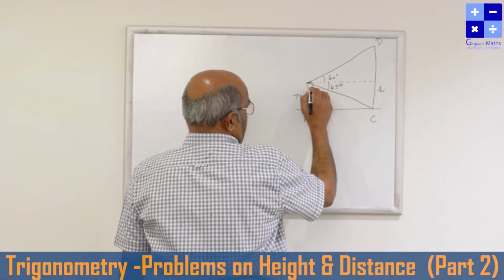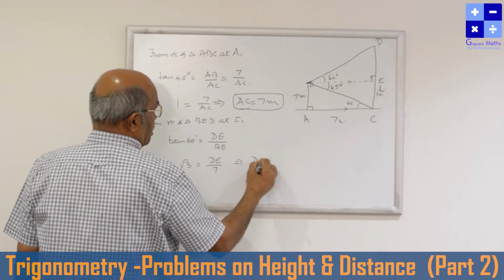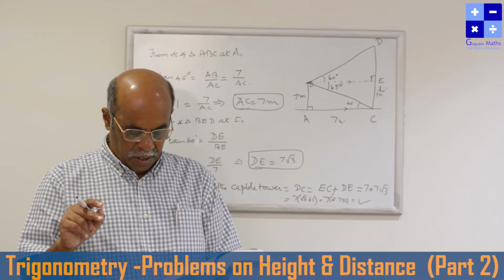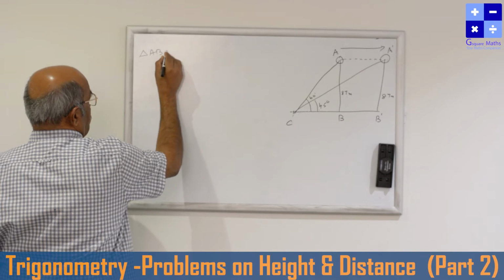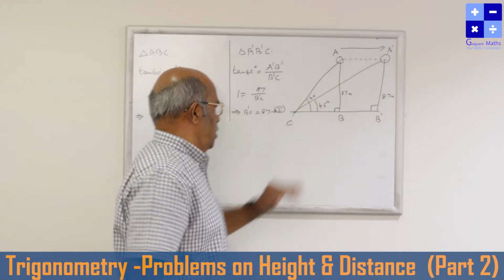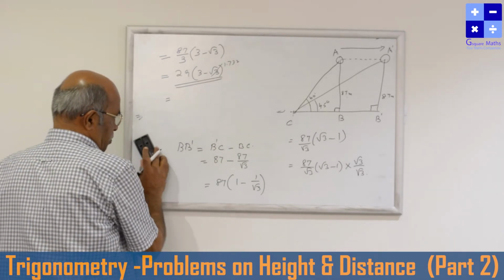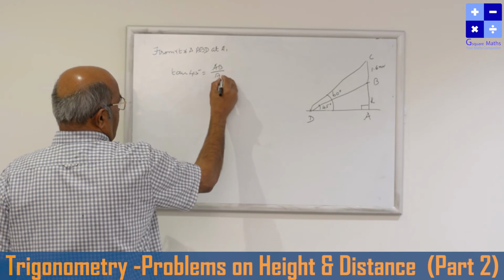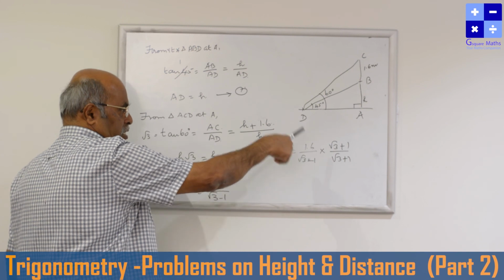Problems on Height and Distance Part 2 | Gsquare Maths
This video covers Part-2 of Problems on Height and Distance in Trigonometry.I hope this is useful to everyone. Please dont forget to post your comments in either youtube or facebook.